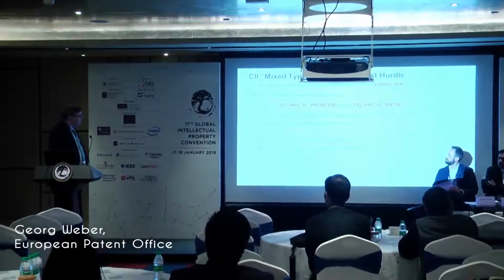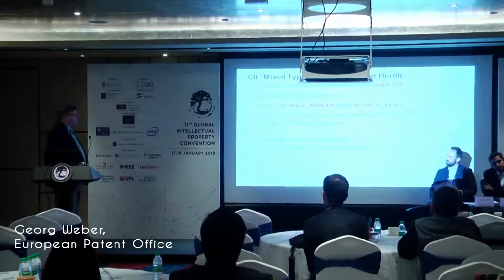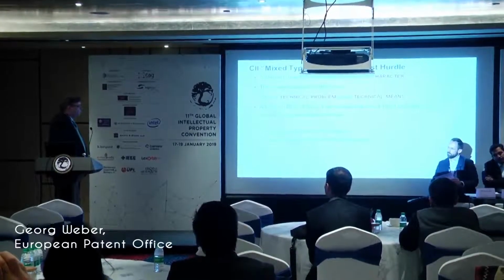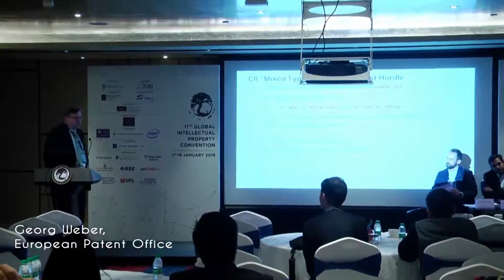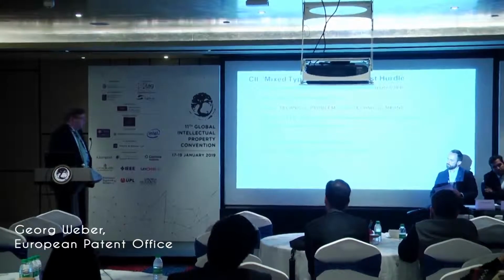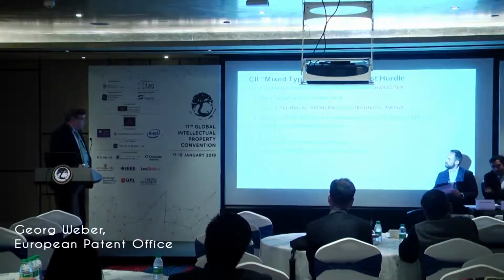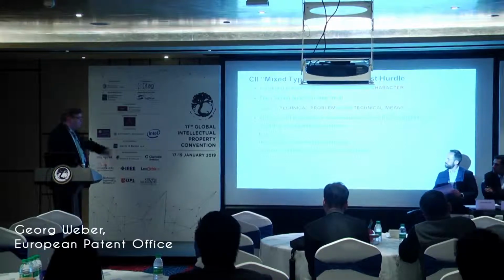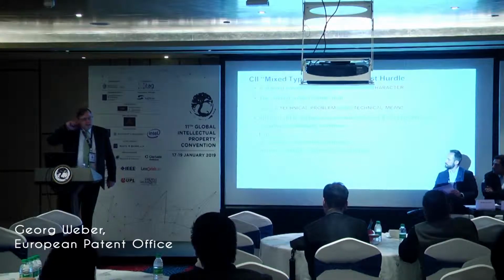Mr Georg Weber Technical Session XII at GIPC 2019, Bengaluru, India